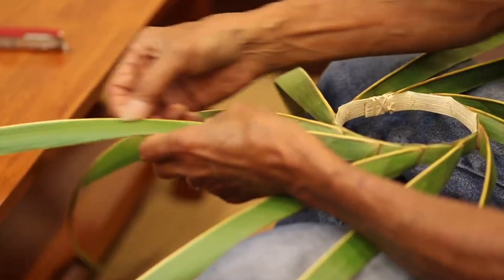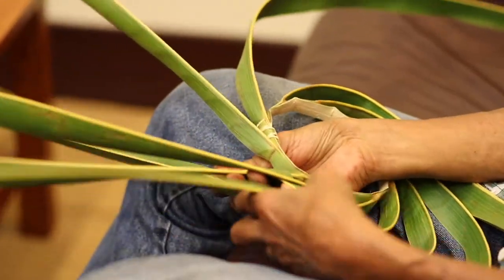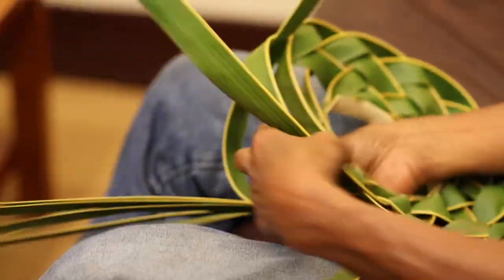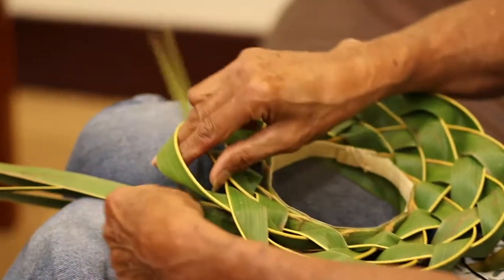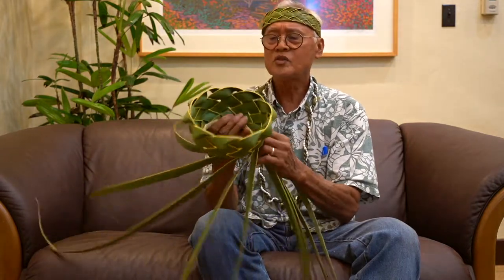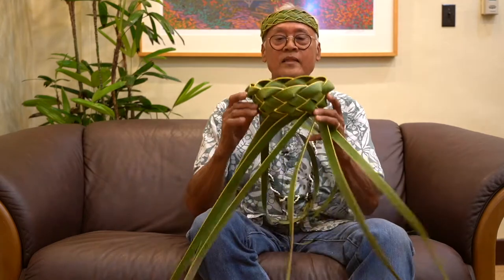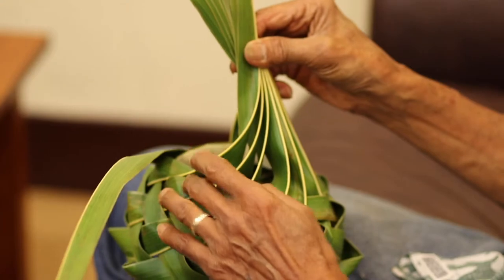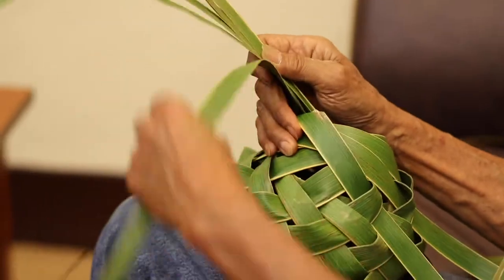Basket Weaving with Coconut Fronds - A Moʻolelo by Eugene "Onio" Punzal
A natural storyteller – articulate, engaging, and full of life – Eugene “Onio” Punzal generously shared his moʻolelo. He starts by saying, “I was named Eugene after Eugenio Maria Giuseppe Giovanni Pacelli.” And before you can begin to wonder “who?,” you learn that Pacelli was the Catholic Pope at the time he was born. Eugene’s nickname “Onio” was shortened on the playground but was derived from “Oni-ong,” which is what his dad called him. Quick-witted and always speaking at a fast clip, his story begins with his days working at the Coco Palms Hotel to his wanting to perpetuate the art of weaving to the next generation.

Before and after his three years spent in Japan earning a degree in the Japanese language at Tenri University, Onio worked at the famous Coco Palms Hotel in Wailua. He relived the Coco Palms Hotel torch lighting ceremony with incredible clarity – describing the silent darkness, mimicking the drumbeat, then recounting the lighting of about 90 torches. He was a torch runner, and you can almost envision the pageantry as it unfolded. He played many roles at Coco Palms and spoke with regard of Grace Guslander, Mele Ana Soong, Sarah Sheldon, Big John Kauo, Larry Rivera, and Andrew Kane – who were all part of the famous Coco Palms dinner and show.

He is a master weaver – particularly of coconut fronds – and also works with lauhala. Onio learned the art of weaving coconut leaves from lifeguard George Miki. Why he does what he does is his strong desire to perpetuate the culture – “teaching our youth, so these practices live on.”